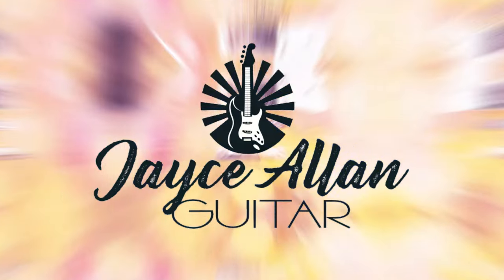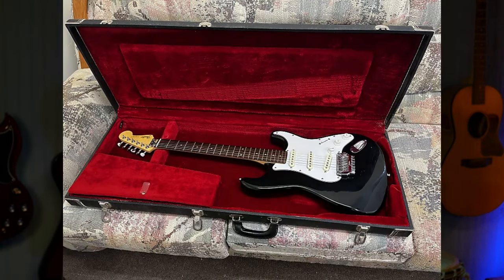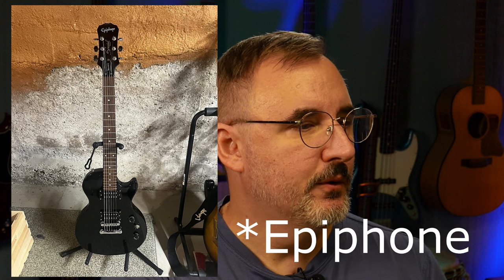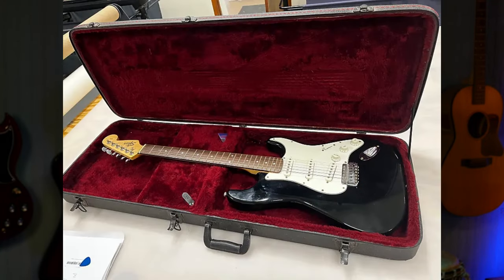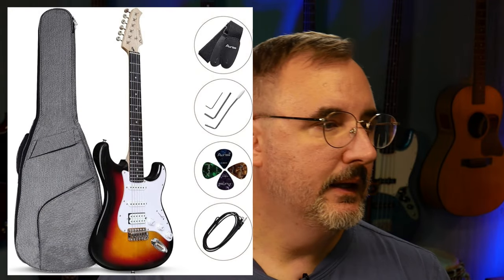The Absolute Best Guitar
Out of all the electric guitars I've bought and sold, and reviews the past few years, which ones are the best?

Amazon Music: